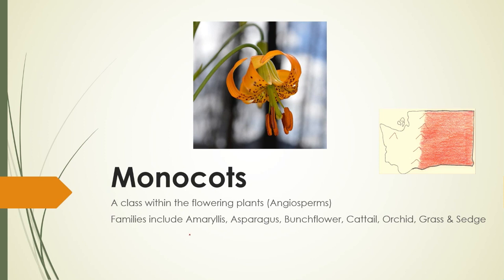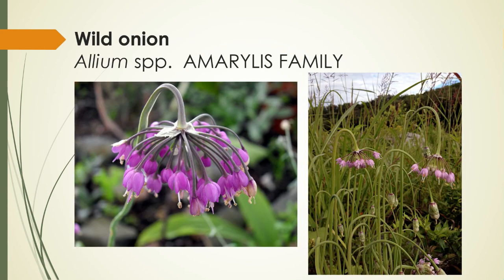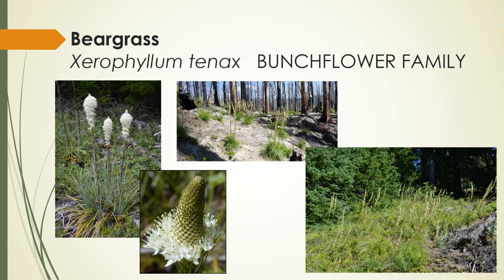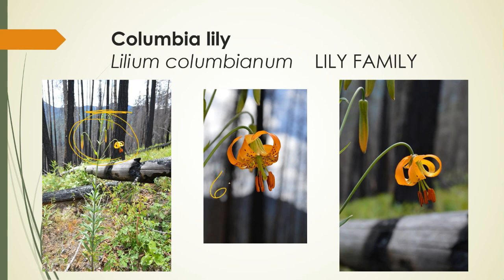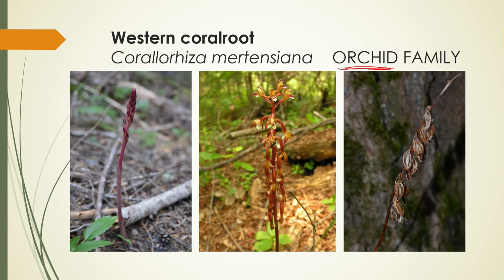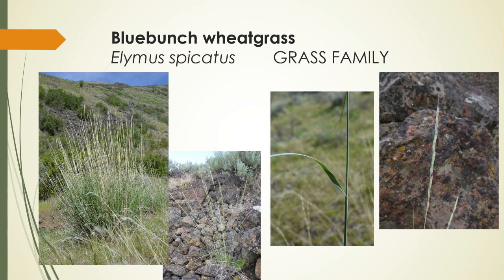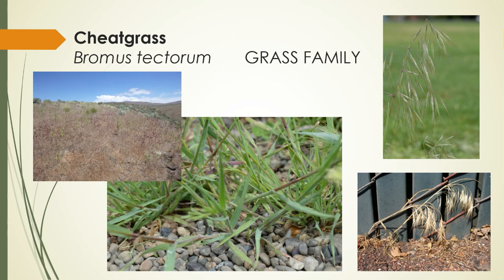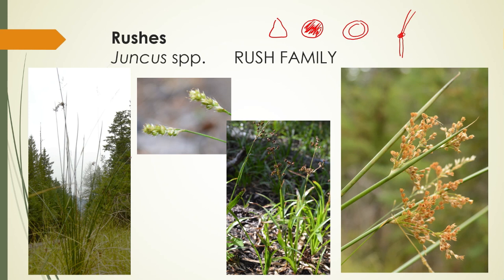Monocot Plants of Washington State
A sampling of monocots from several families, displaying some of the diversity of monocots in the state.

0:00 Introduction
2:21 Wild onion
3:43 Camas
4:52 Beargrass
6:47 Corn-lily
7:50 Columbia lily
8:48 Cattails
10:00 Western coralroot
11:41 other orchids
12:17 Bluebunch wheatgrass
15:10 Cheatgrass
16:15 Sedges
17:21 Rushes